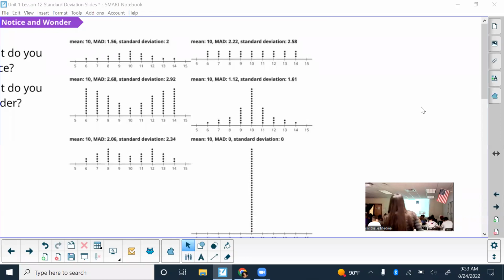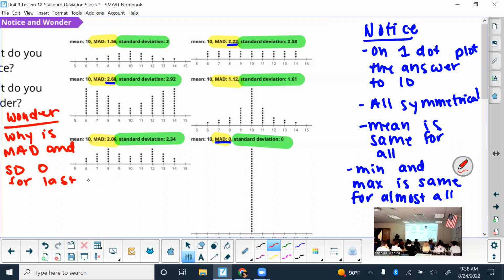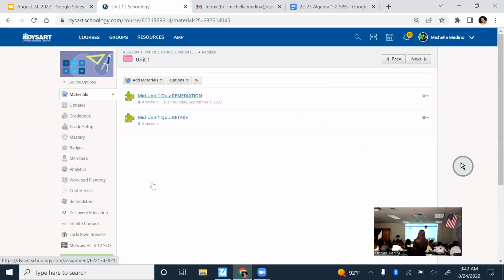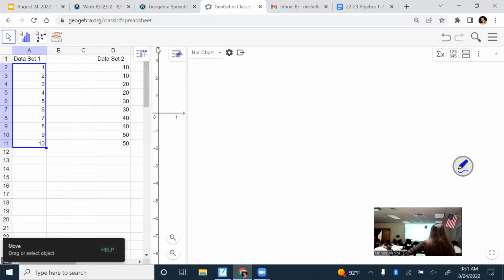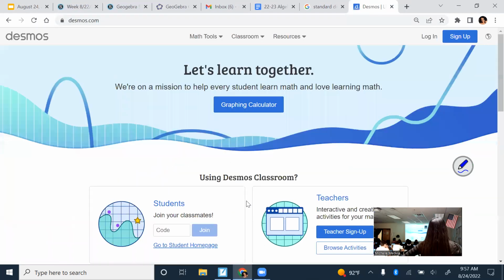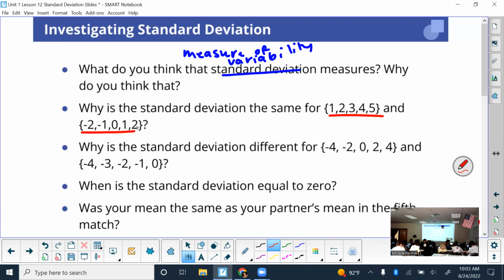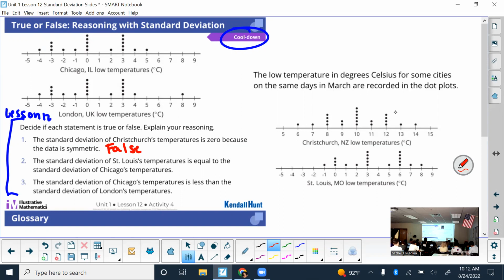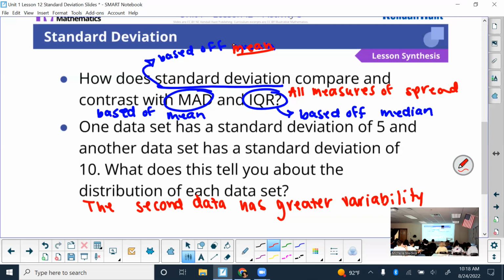Unit 1 Lesson 12: Standard Deviation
IM Curriculum
Solving using technology